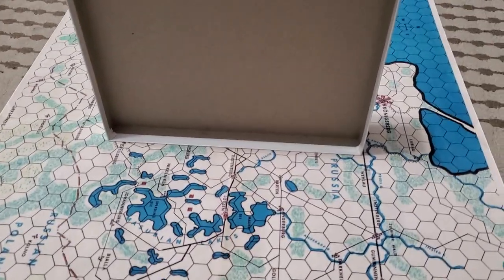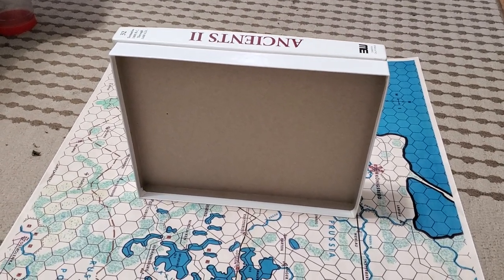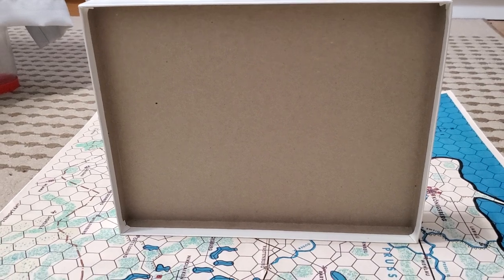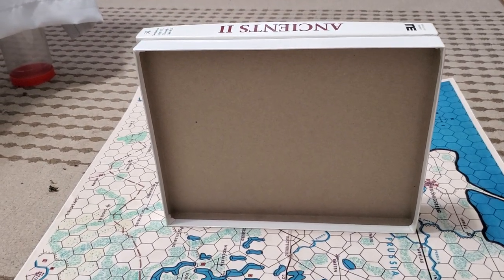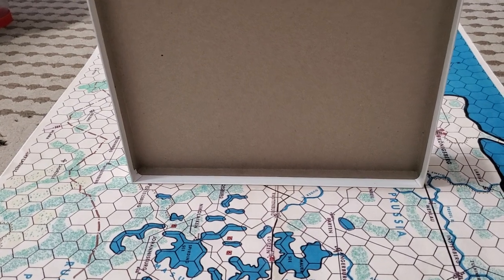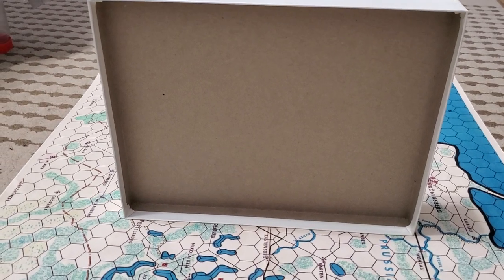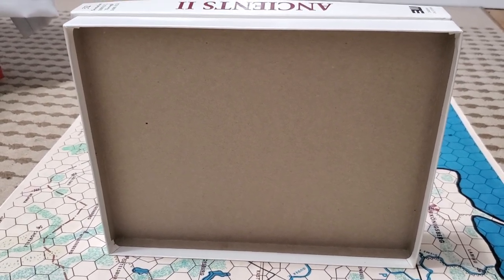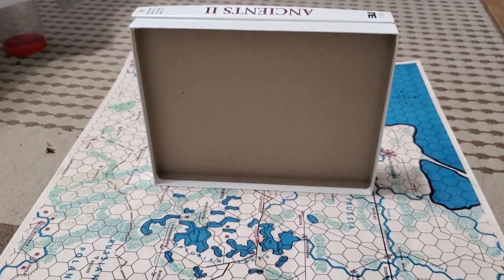Thinking Inside The Box For Game Development